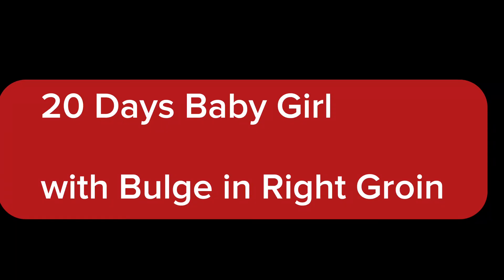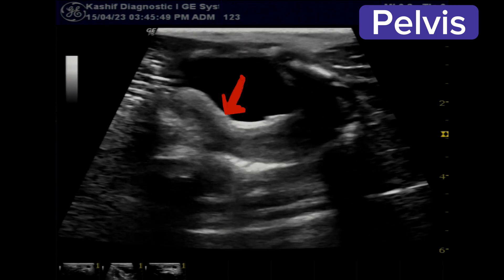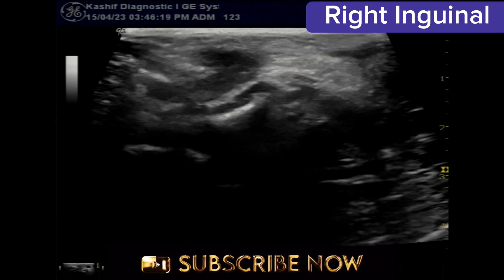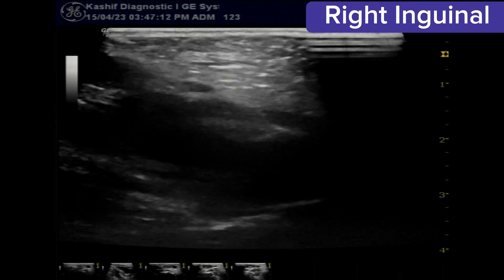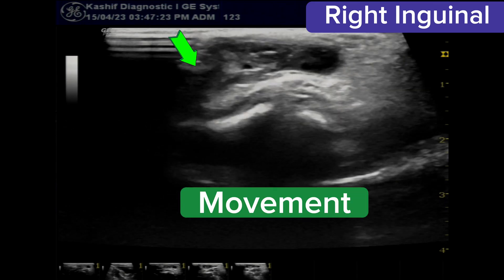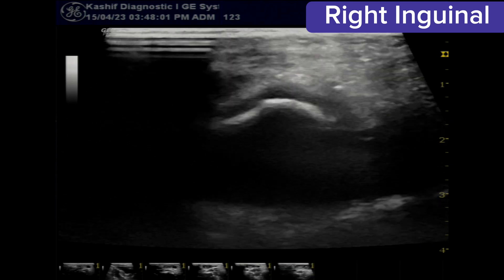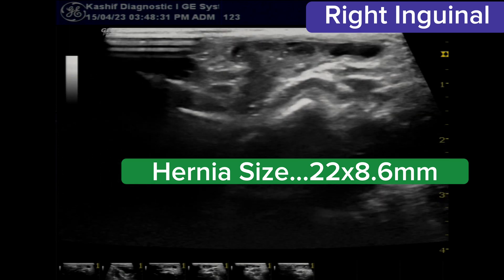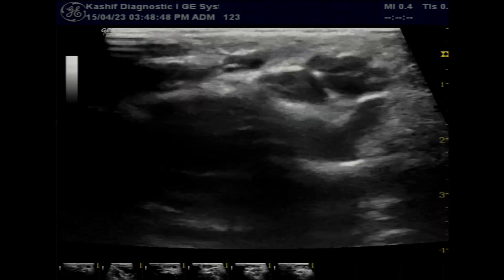Ultrasound New born Baby Girl Inguinal Hernia with Herniated Ovary